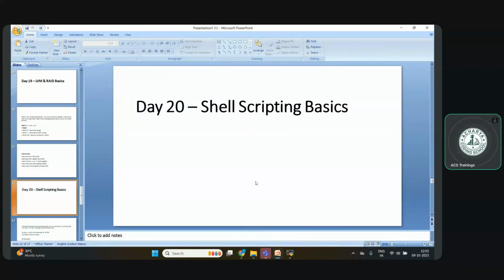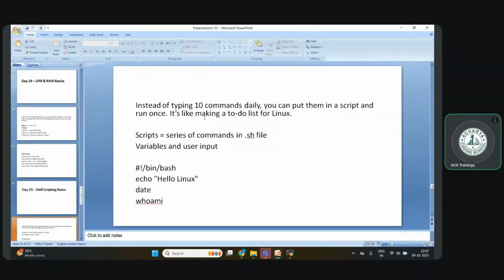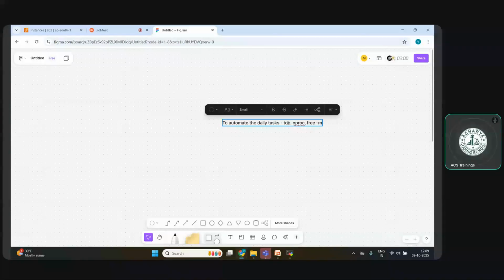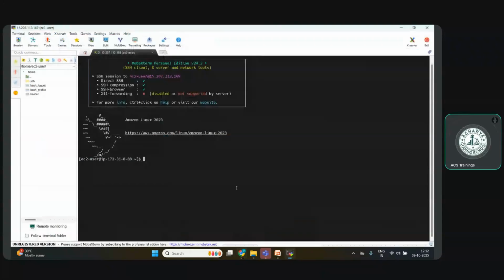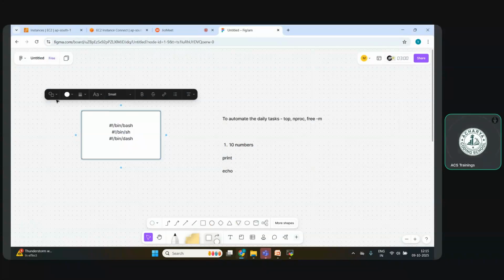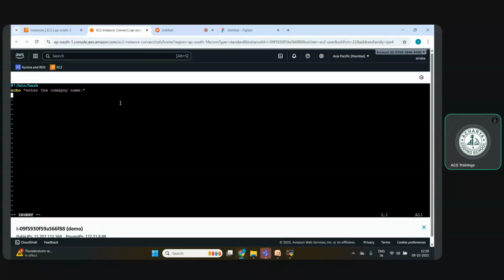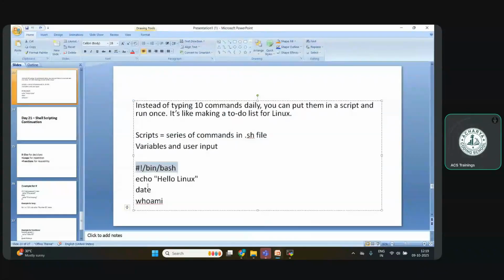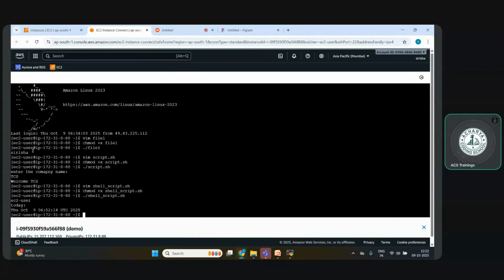Day 20 – Linux Shell Scripting 🖥️ | Automate Tasks with Scripts | Acharya Coding School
📁 Day 20 – Linux Shell Scripting is an essential topic for system administrators, DevOps engineers, and anyone looking to automate tasks in Linux. Shell scripting helps you save time, reduce errors, and manage repetitive tasks efficiently. Learn how to write scripts, handle variables, loops, and conditions, and automate real-world system tasks. 🐧💻

💡 What You’ll Learn Today:
✅ Introduction to Linux shell and scripting basics
✅ Working with variables, arguments, and user input
✅ Using loops, conditionals, and functions in scripts
✅ File handling and text processing with shell scripts
✅ Automating daily administrative tasks

🚀 Why Shell Scripting Matters:
✅ Automates repetitive tasks, saving time and effort
✅ Improves accuracy and reduces human errors
✅ Essential for system administration, DevOps, and cloud operations
✅ Builds a strong foundation for Linux automation and programming

📚 Other Courses We Offer:
✅ AWS DevOps
✅ Data Analytics
✅ Cybersecurity with AI
✅ Linux Administration